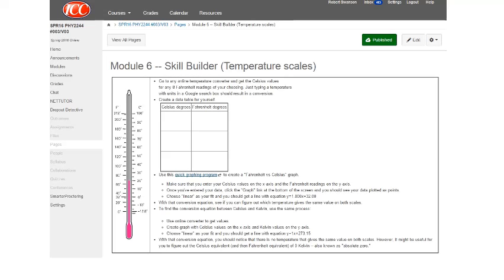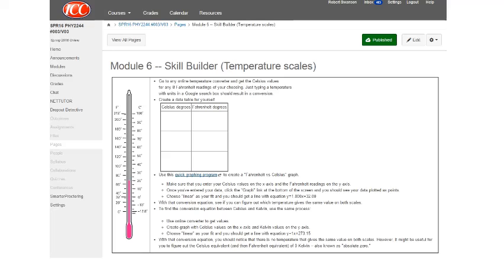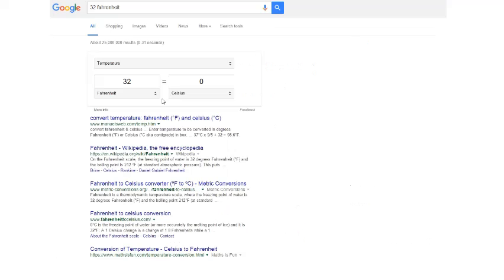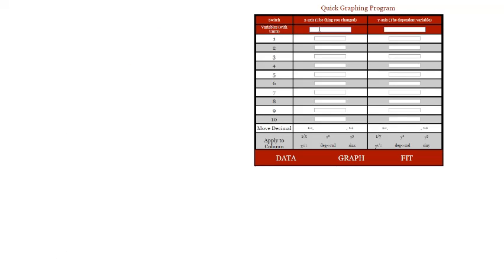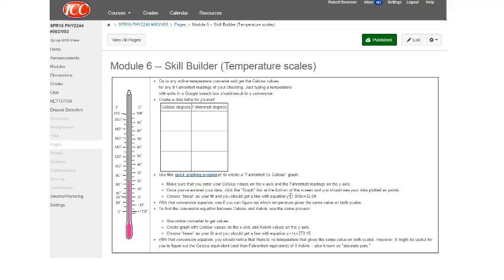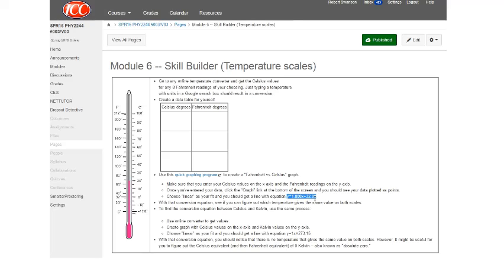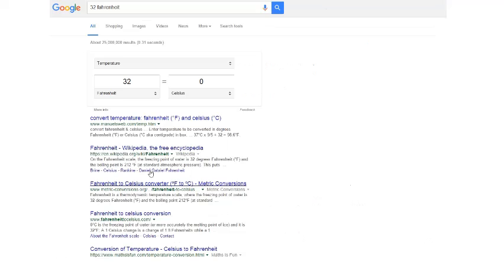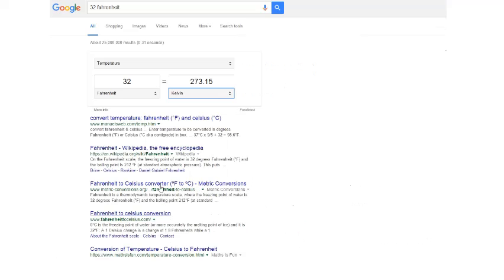PHY2244 Module 6 Temperature Scales